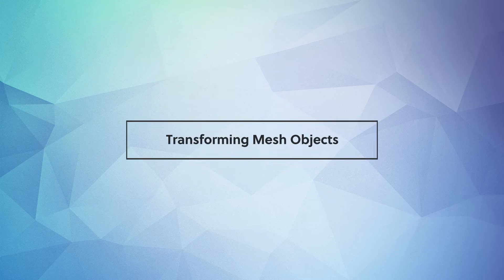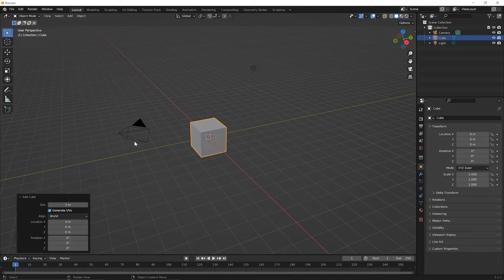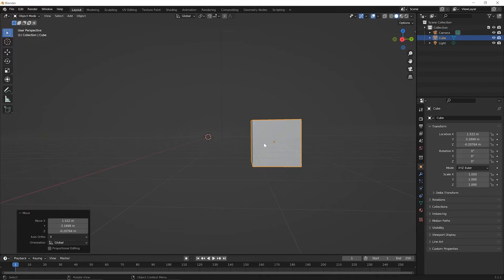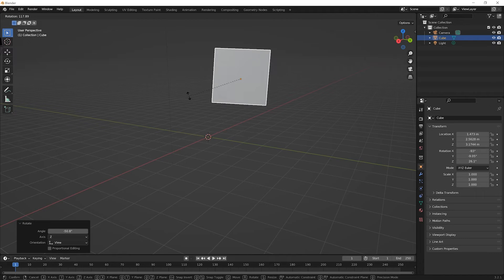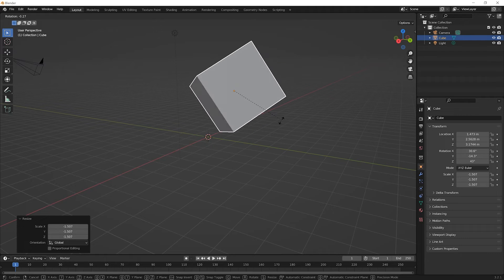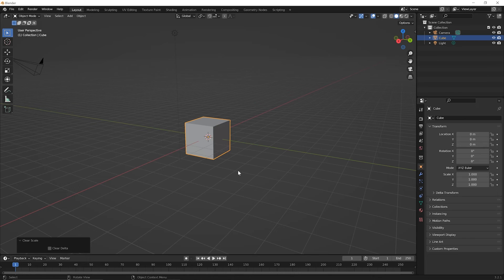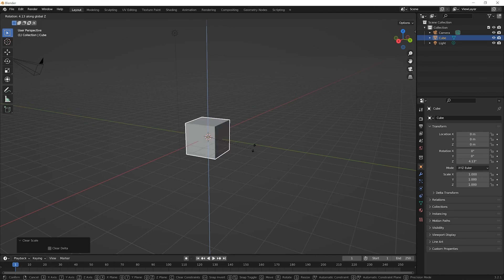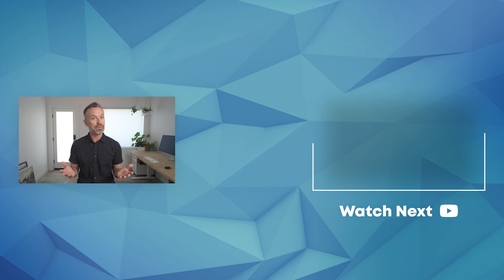Blender Beginner Tutorial – Transform Mesh Objects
Serious about learning Blender? For a limited time, we’re offering our course, The Complete Intro to Blender, for free right here on YouTube, and this is the fifth lesson: Transform Mesh Objects.